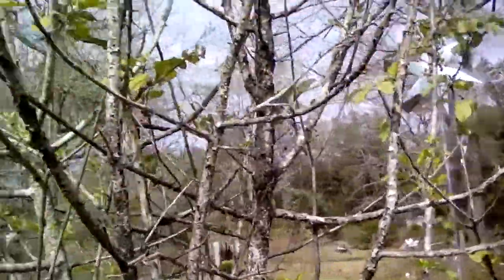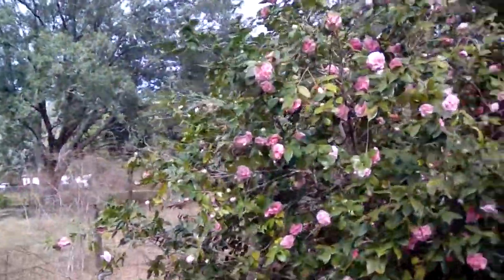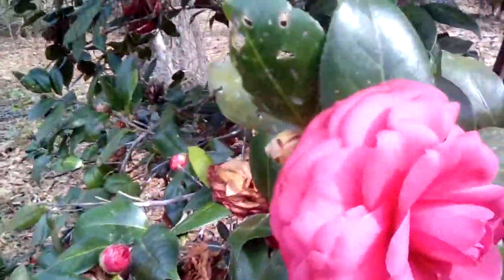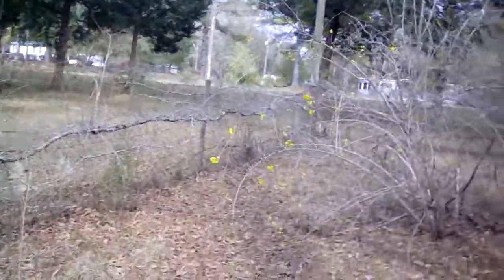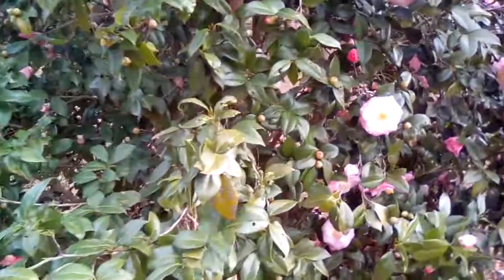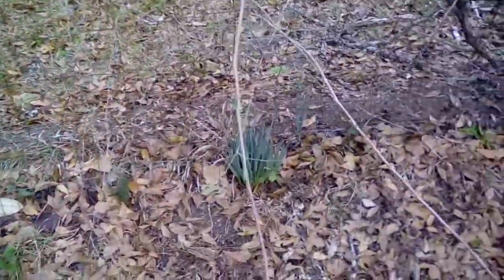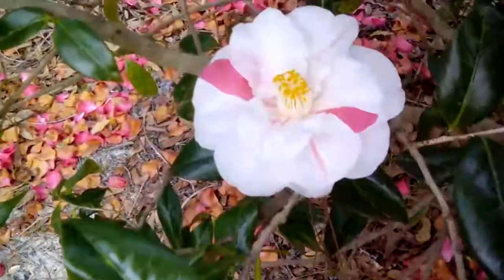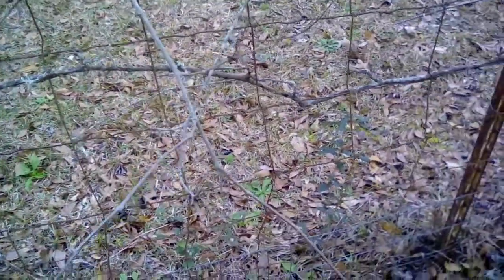🌿🌸 🐝 Flowers and Bees 🐝🌸🌿